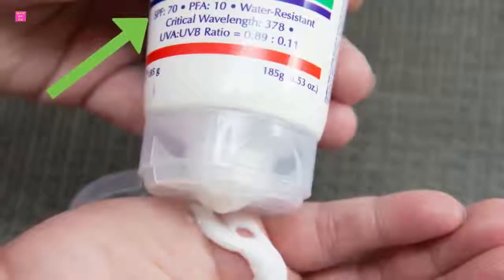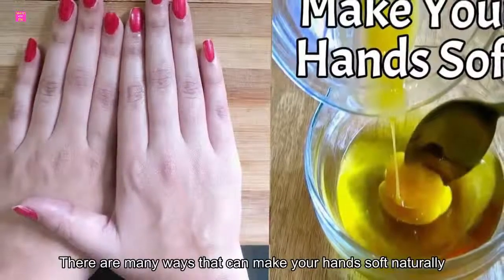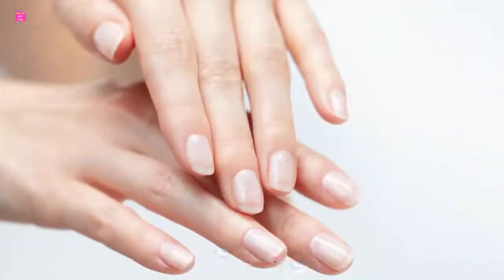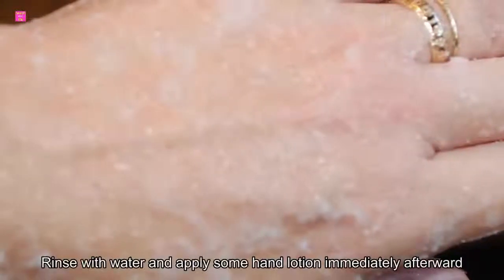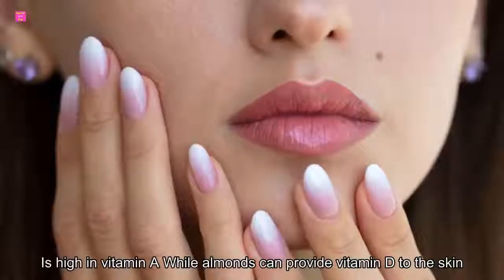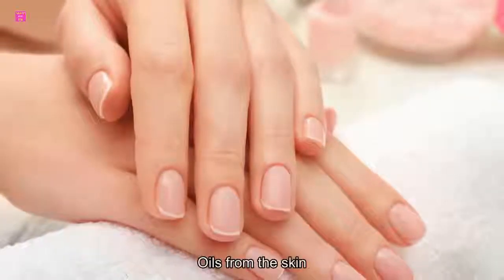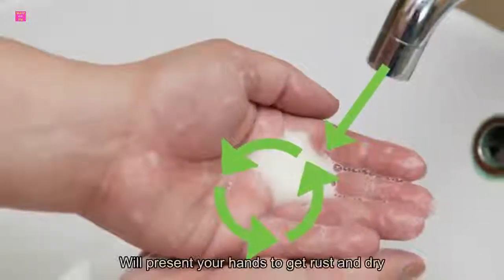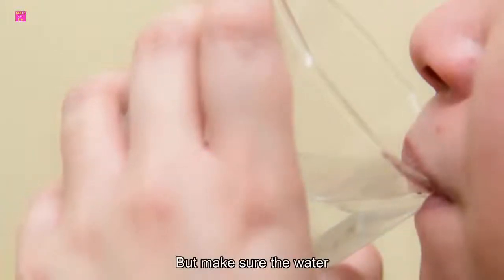How to make your hands soft and natural | Health and life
Do you know the turmeric is a wild herb mostly grown in Southeast Asia? The golden spice is widely used as a key ingredient in many Indian, Pakistani and Thai foods. Not only turmeric provides texture to a plate but also has many medicinal properties. With more than 100 amazing chemical compounds turmeric can help to cure many ailments.